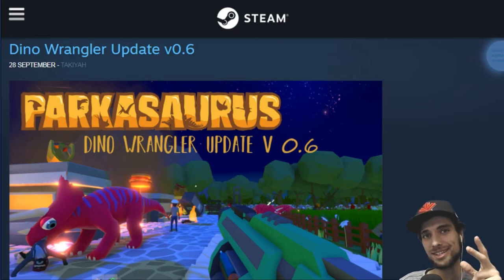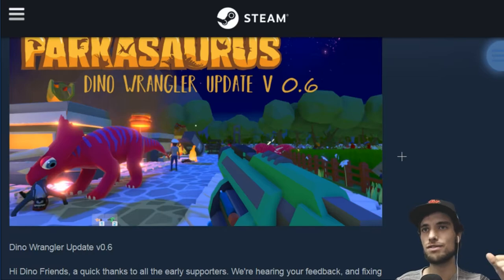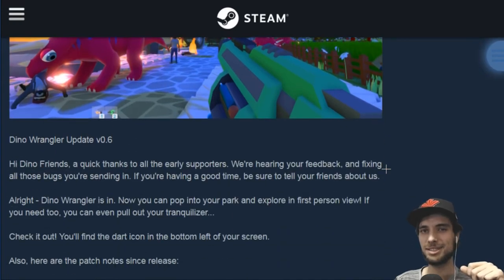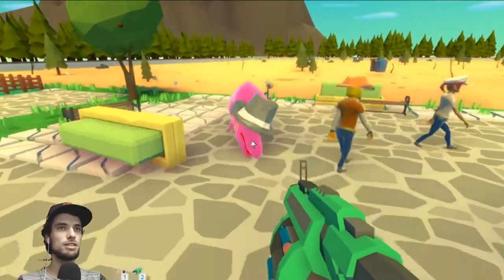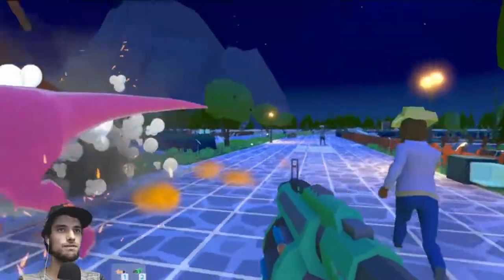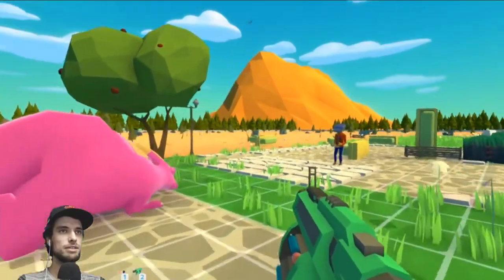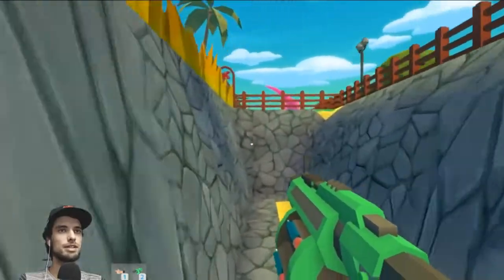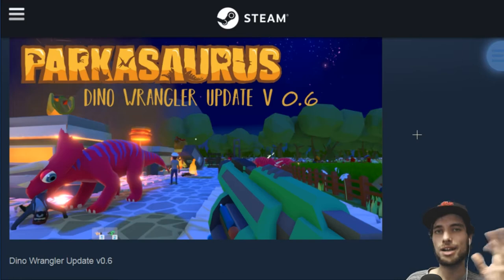JAIL BREAK! NEW Tranquilizer Gun! - Parkasaurus UPDATE V0.6 FPS MODE (Dino Wrangler) and Patch Notes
Update Version V 0.6 has dropped giving us FPS MODE!!!
i thought we would test this out as scientifically as possible. by releasing everything!
Heyyo my name is Maarten vanKooy AKA Khazi from Khaz and Effect!
Sit back get cozy and enjoy the ride because I play anything and everything! (I can afford that is).
I would love to here from you so leave me them comments! Join the Khaz and Effect Crew!
Nothing makes me happier then hearing what you cool cats have to say. Join the conversation! Love you all!